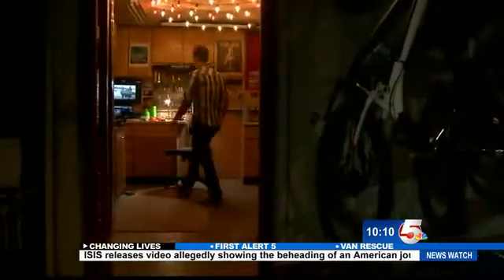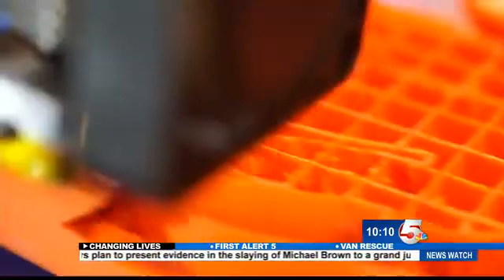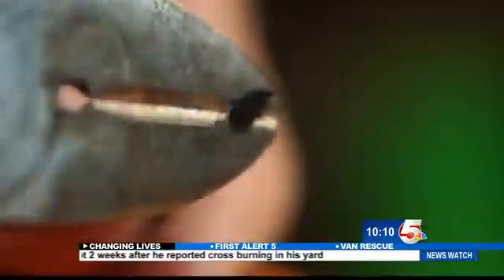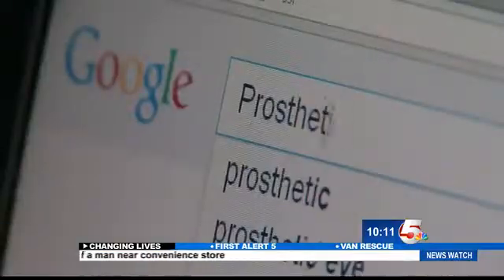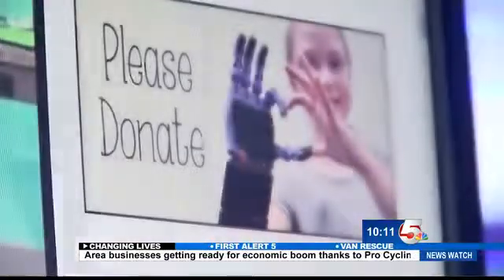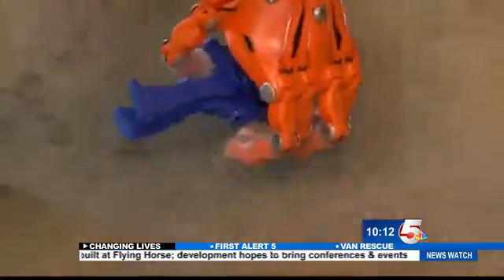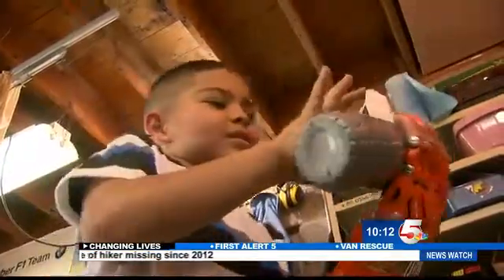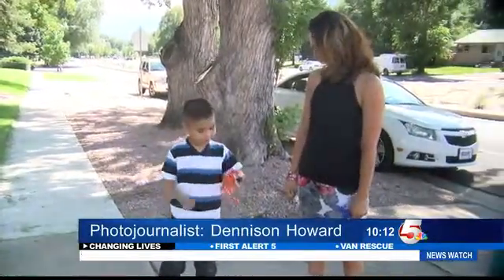Titan Robotics feature on KOAA in Colorado Springs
Clay Guillory, CEO of Titan Robotics, was featured by Channel 5 KOAA for his work with E-nabling the Future. Through 3D printing, Clay was able to print a prosthesis for a young child. The 3D printed prosthetic was printed on a Titan Robotics Atlas 3D printer.

Watch the video above and learn more about this community service group, E-nabling the Future

Read more about this story and more about Clay's work with E-nabling the Future at the blog post